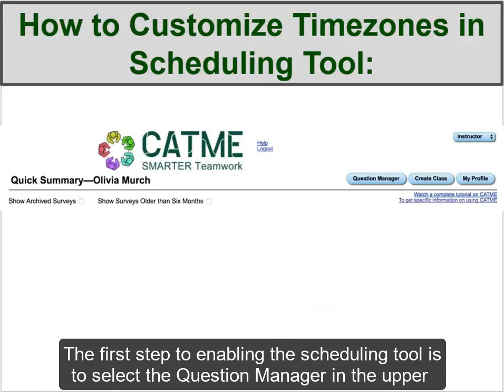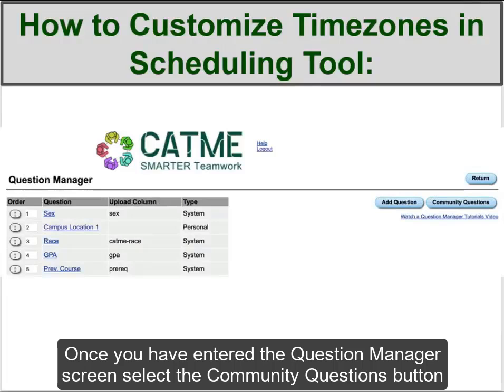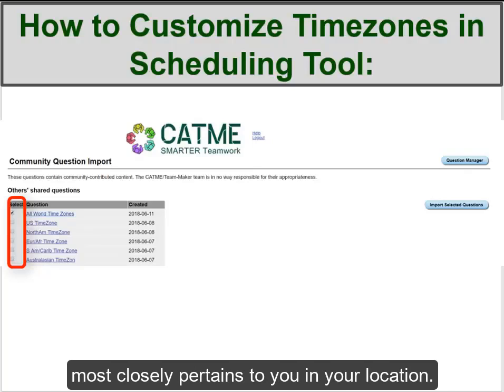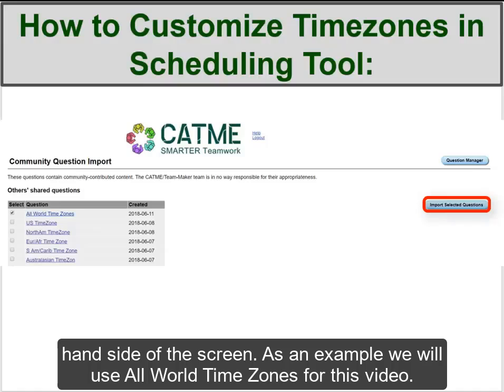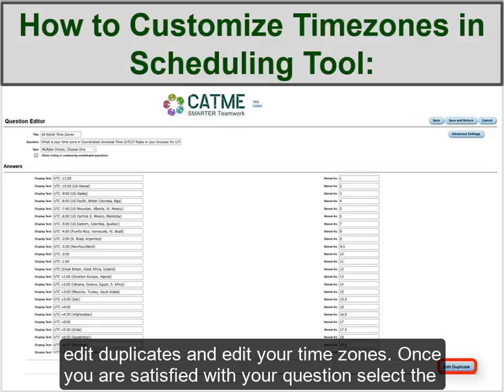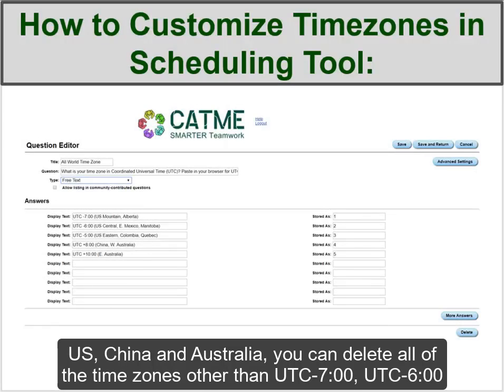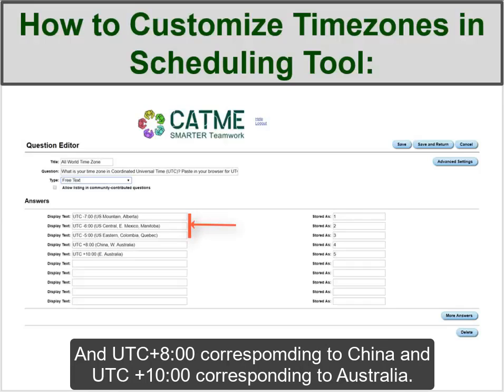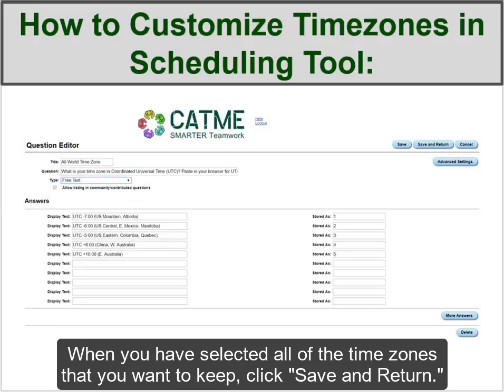How to customize Time zone Scheduling- Closed caption (accessibility)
This video will focus on how to customize time zones for your classroom.

For more information about us, please go to CATME info